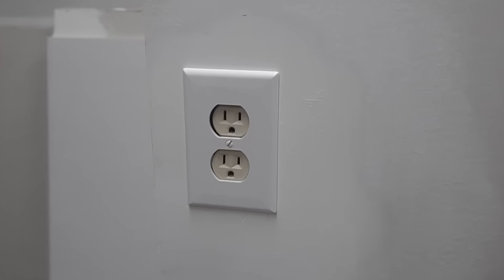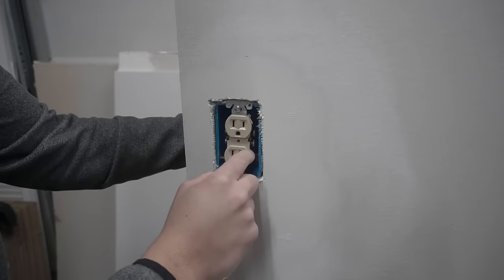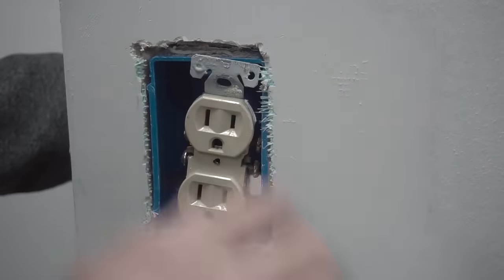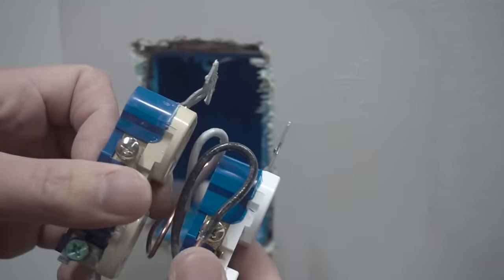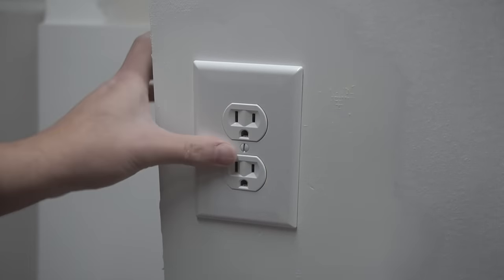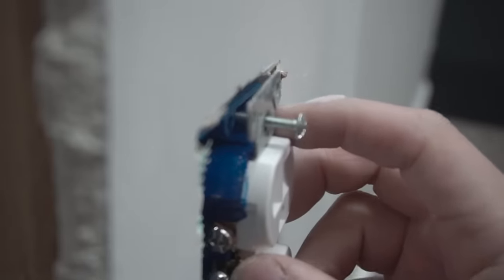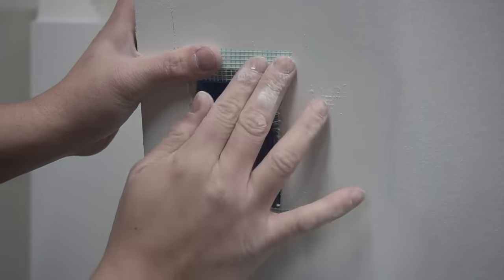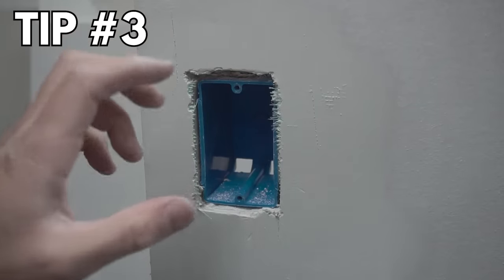How To Fix Sunken Electrical Outlet Or Switch On Drywall! DIY Tips & Tricks Tutorial For Beginners!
ITEMS I USED:
- Outlet / Switch Steel Level Spacer Plate (3 Pack)
- Outlet / Switch Steel Level Spacer Plate (10 Pack)
- Plastic Outlet / Switch Spacer (4 Piece)
- Plastic Outlet / Switch Spacer (24 Piece)
- Outlet Cover (12 Pack)
- 5 Minute Patch Hot Mud (Joint Compound)
- Mesh Drywall Tape
- Heavy Duty Utility Knife
- Electrical Insulated 2-In-1 Screwdriver
- Heavy Duty Electrical Outlet (2 Pack)
- Drywall 4” Stainless Steel Knife
- Adjustable Old Work Electrical Box (J-Box)

On this episode I'm going to show you How To Fix Sunken Electrical Outlet Or Switch On Drywall! DIY Tips & Tricks Tutorial For Beginners! This is a super easy fix on your electrical outlet or electrical light switch that has that sunken look or outlet gap! I’ll show you 3 methods on how I do it and an extra 2 BONUS methods so make sure you stay and watch the whole video so you don’t miss out on these important and useful techniques! Fix it like a pro!

UNITED STATES